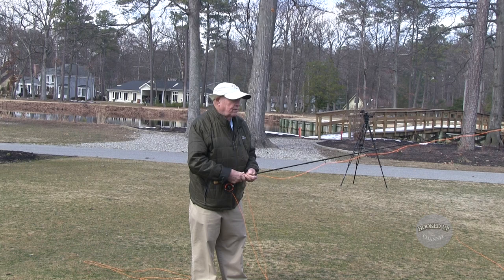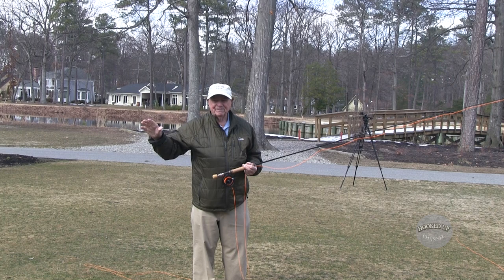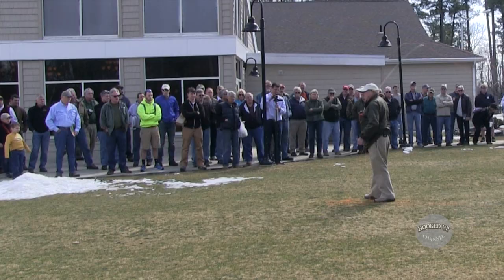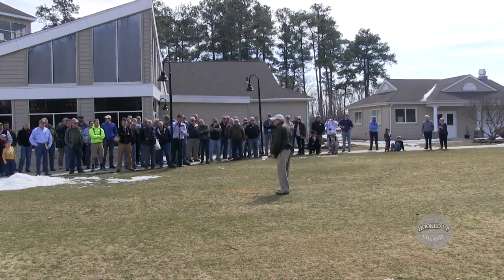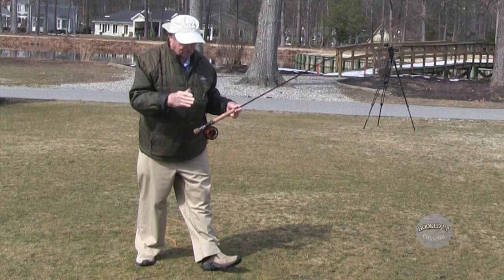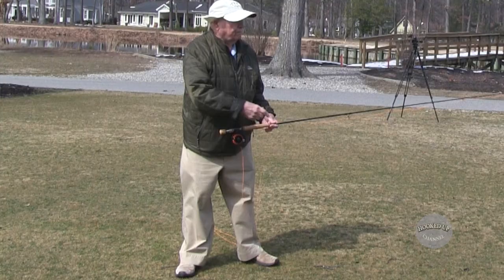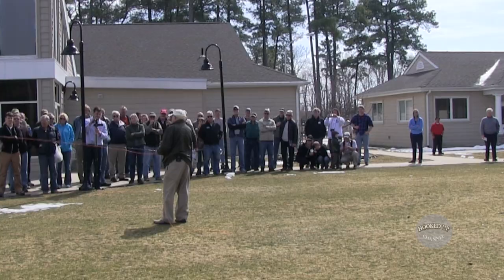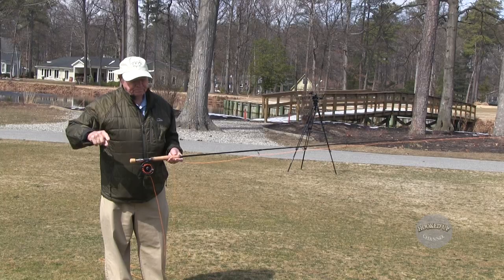Lefty Kreh and the 4 Principles of Fly Casting: Principle 3 | Fly Fishing | Hooked Up Channel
Lefty discusses the third and most important principle of fly casting, which deals with the stroke. He explains that the direction of the stroke determines the direction of the line.

Hooked Up Channel, your location for all things fishing on YouTube. Hooked Up.. chase something BIGGER.